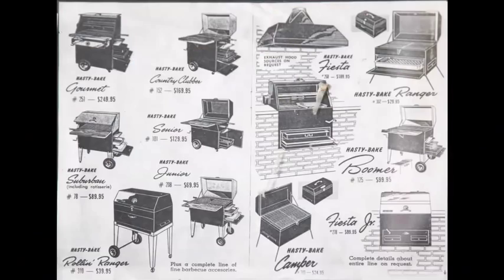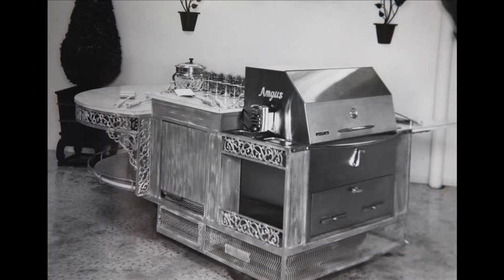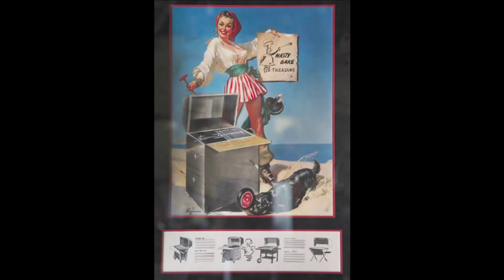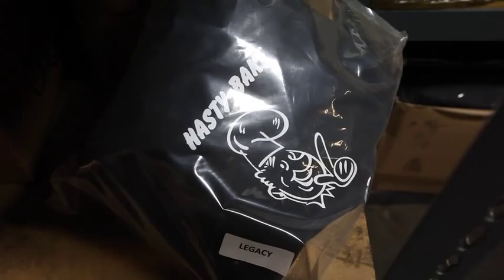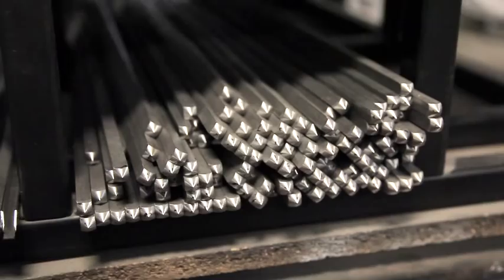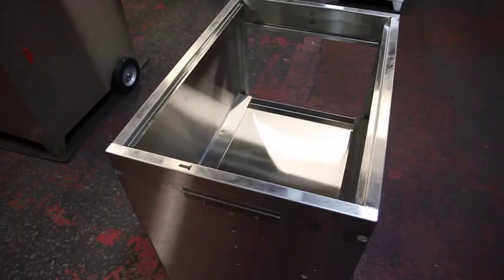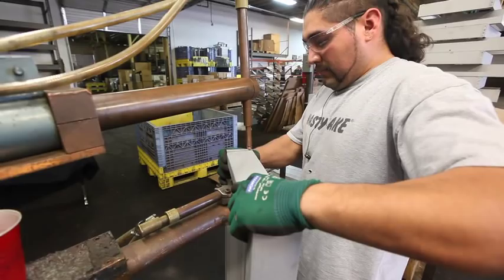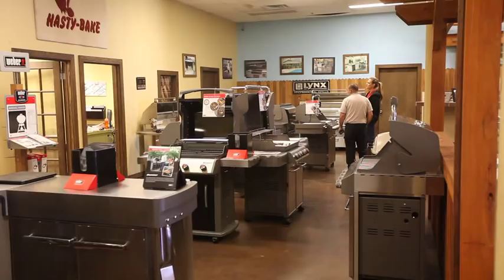A history of Hasty-Bake Charcoal grill as it celebrates 65 years.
A look at the history and assembly of the Hasty-Bake Charcoal grill.

Hasty-Bake celebrates its 65th anniversary this year, and the charcoal grill company continues to diversify and find new sales outlets that will keep it going for decades to come.